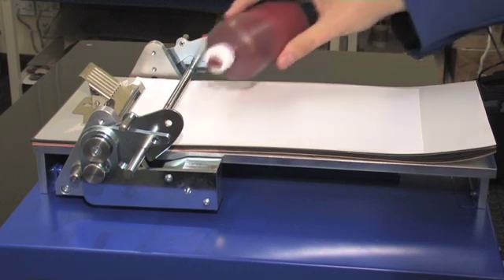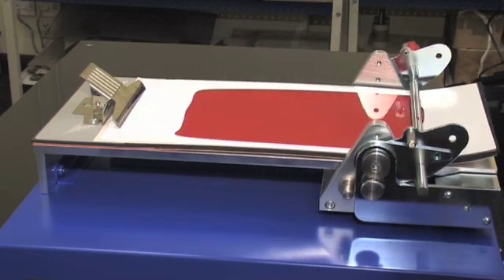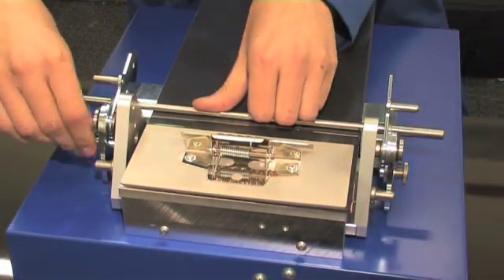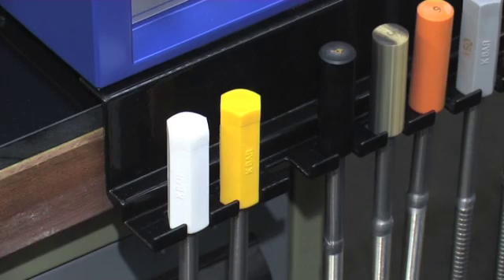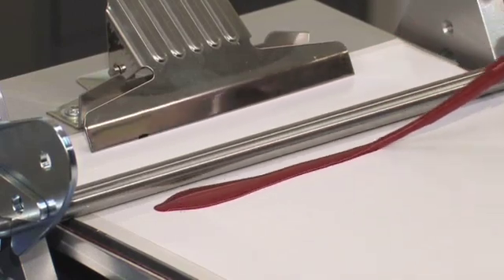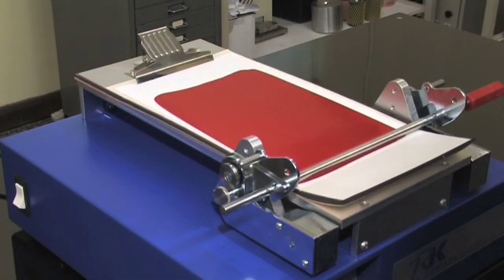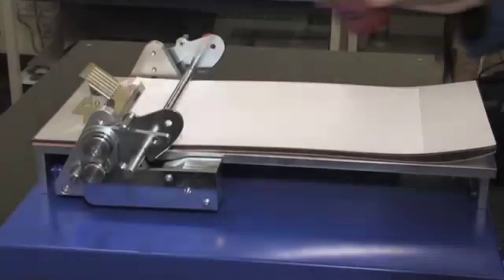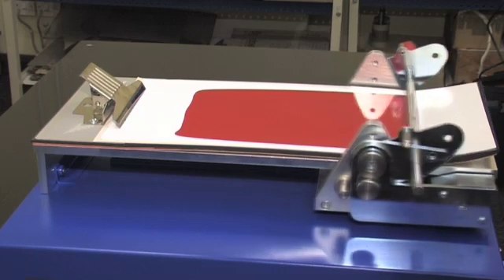RK Printcoat Instruments - K Control Coater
The K Control Coater is widely used for the application of paints, varnishes, adhesives, liquid printing inks and many other surface coatings to produce quick, accurate and repeatable samples. These may then be used for quality control and presentation purposes, R&D, computer colour matching data etc. These are elements vital to a company's success in the modern world.

MAIN FEATURES
• Controlled speed and pressure ensures repeatable results.
• Coating by wire wound bars or gap applicators.
• Two models offer coating areas of up to 170 x 250mm or 325 x 250mm.
• Multiple coatings in one operation for comparison purposes.
• Standard coating speeds inﬁnitely variable between 2 and 15m/min.